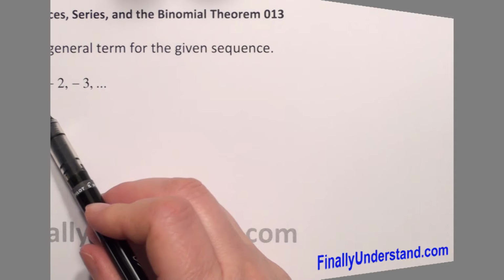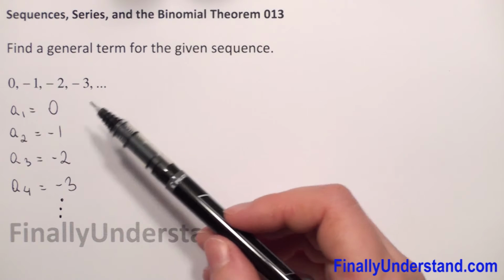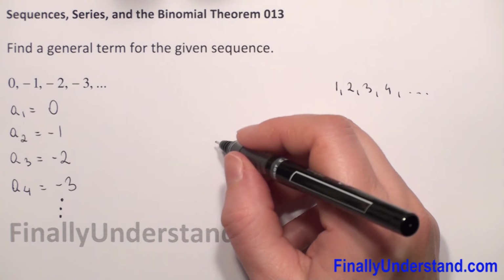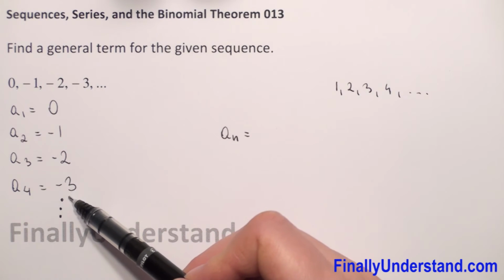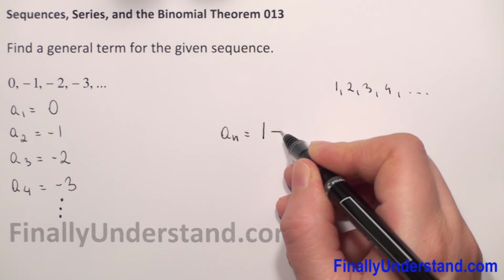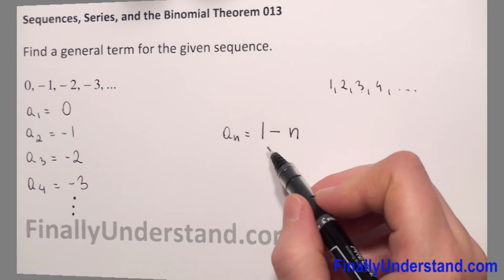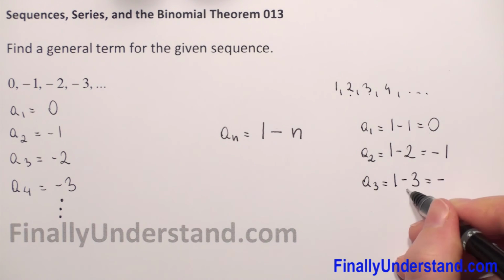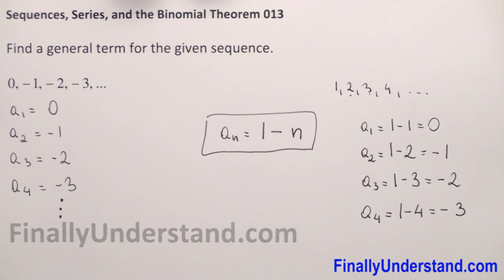Finding the General Term of a Sequence 013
Learn how to find the general (nth) term of a sequence by identifying patterns and using formulas. This includes arithmetic, geometric, quadratic, and other types of sequences. Understand how to convert a recursive rule into an explicit formula and recognize key characteristics of different sequence types.

💬 Have a question or want to see another example? Just drop it in the comments — I’d love to help!